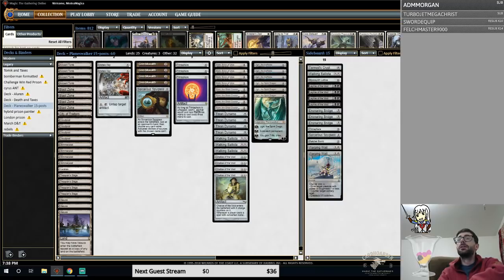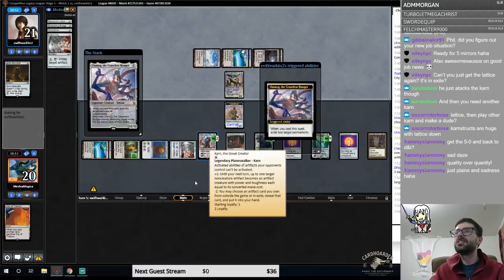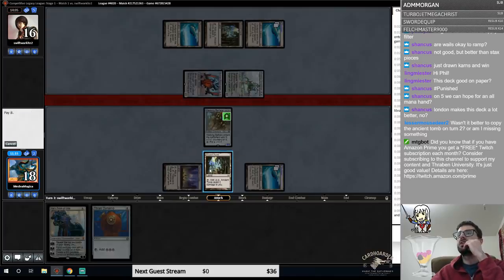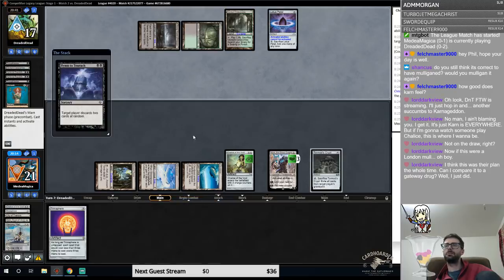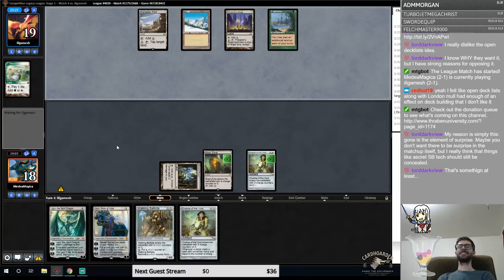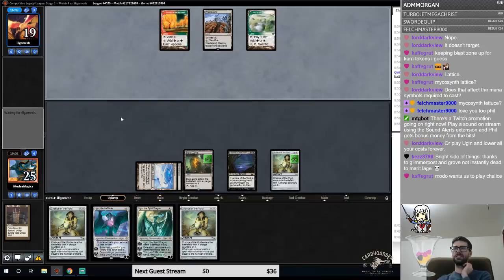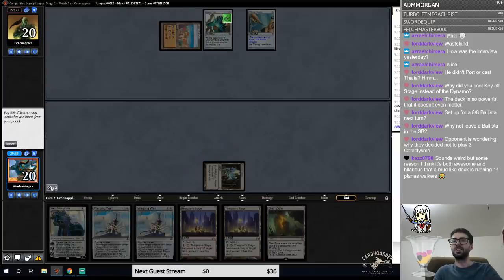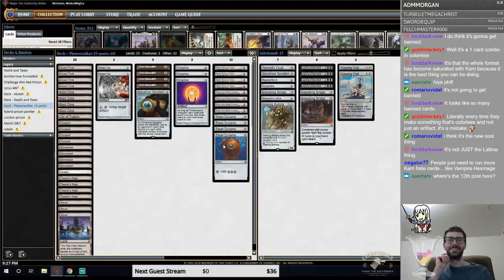Legacy 15 Post Featuring New Walkers and Blast Zone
Karns.  So many Karns.